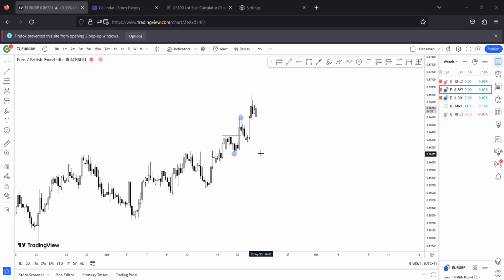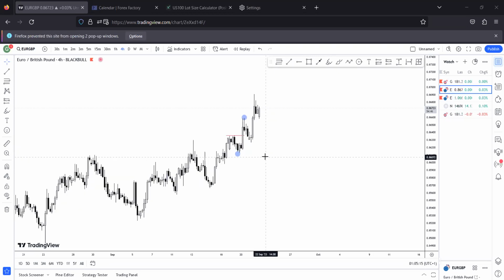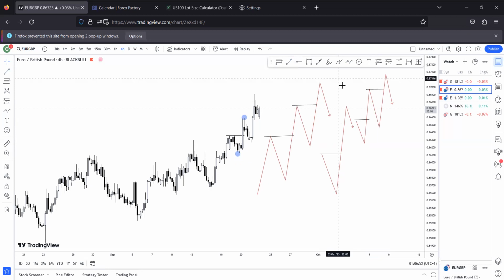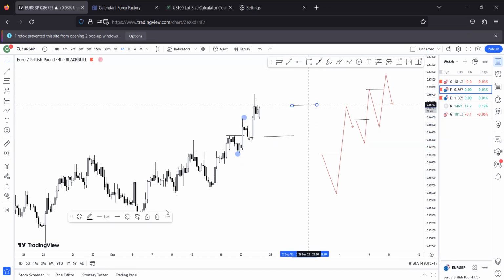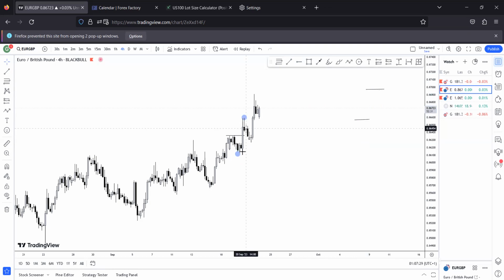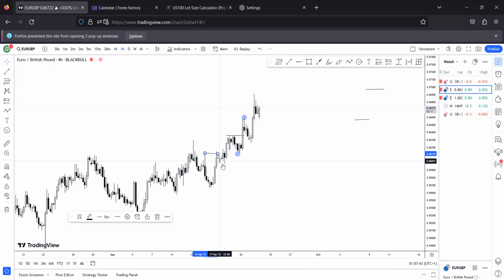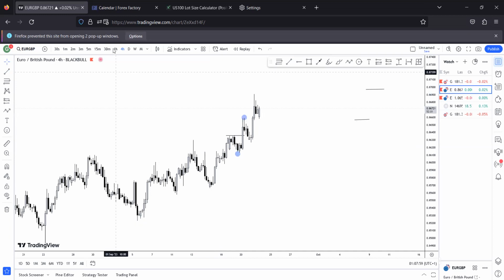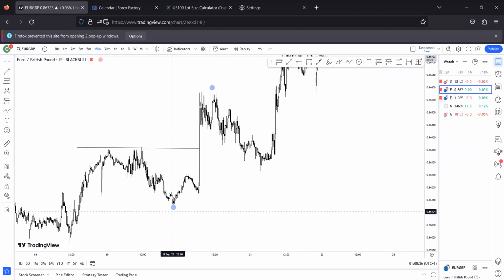Lower Timeframe chart breakdown for EURGBP with clear understanding PART 2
In this video we covered the Lower Timeframe chart breakdown for EURGBP with clear understanding of how to align different timeframe structures for a more precise entry and profit target positions. PART 2